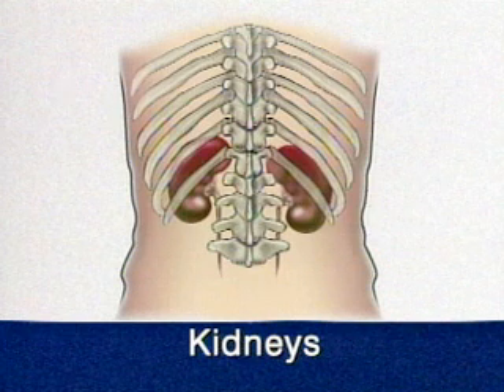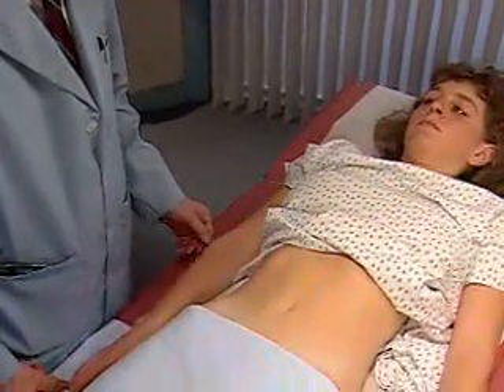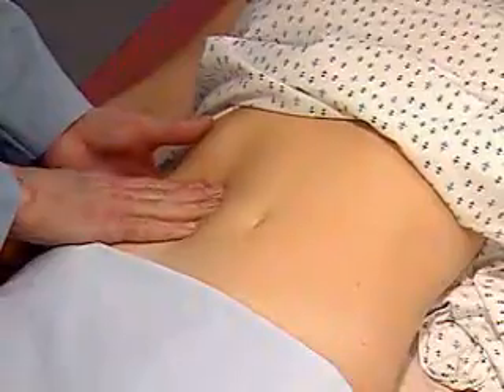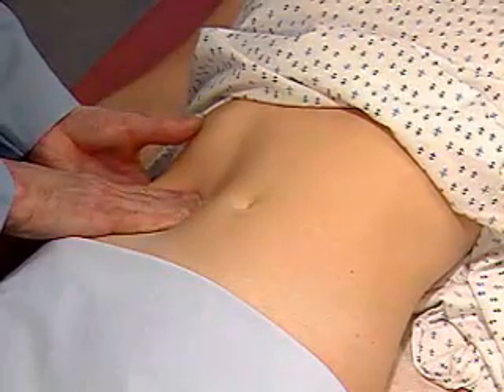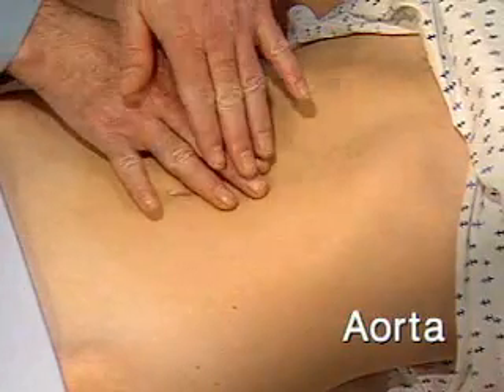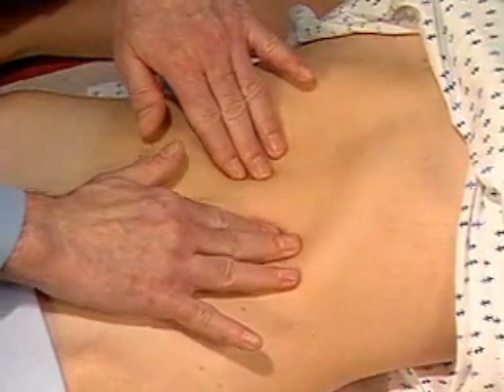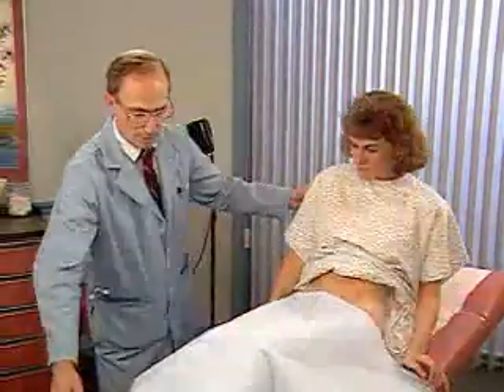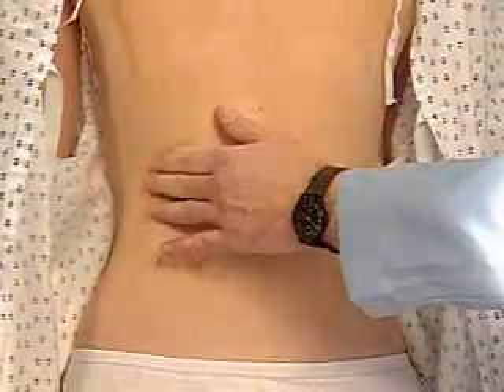Abdominal Examination 08 Kidney & Aorta